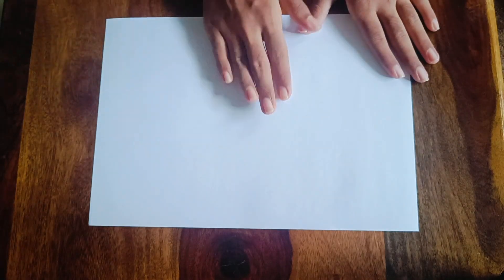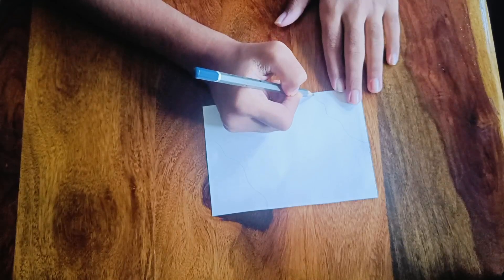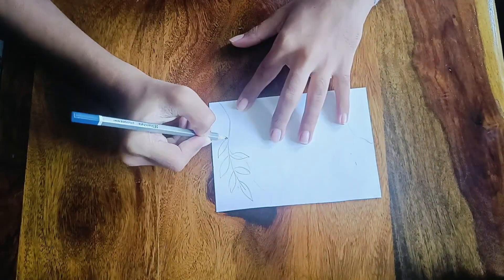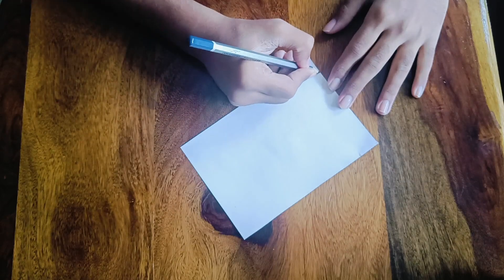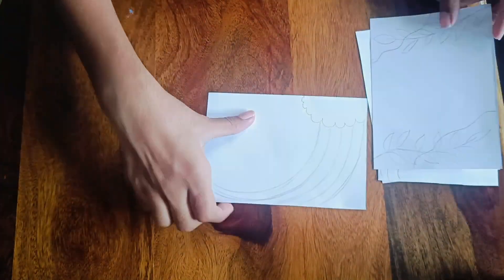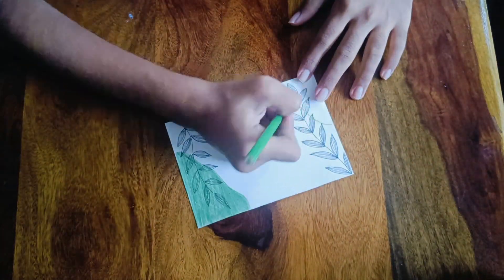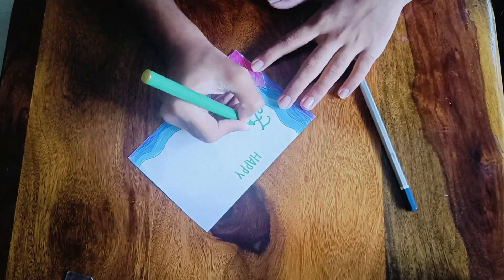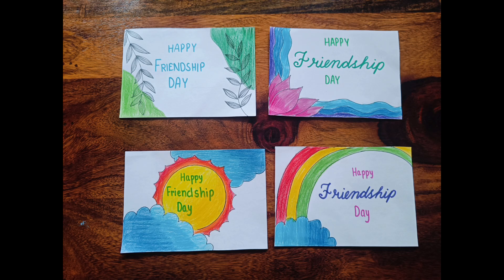Friendship Day Special Video ✨